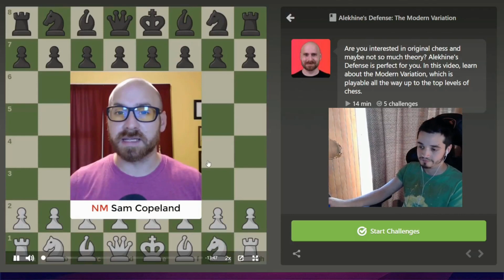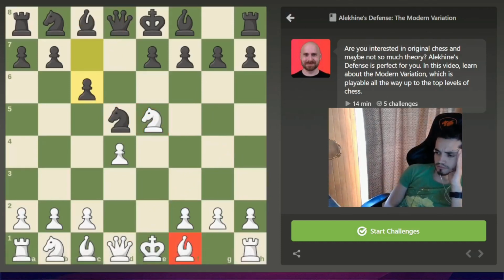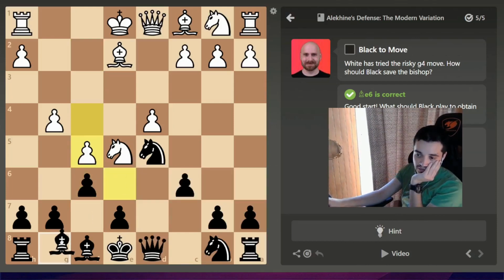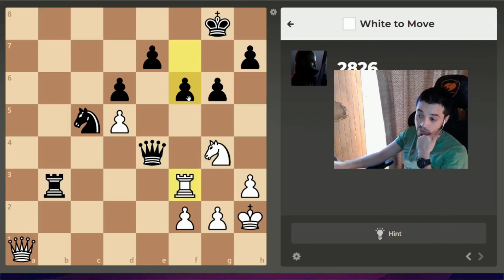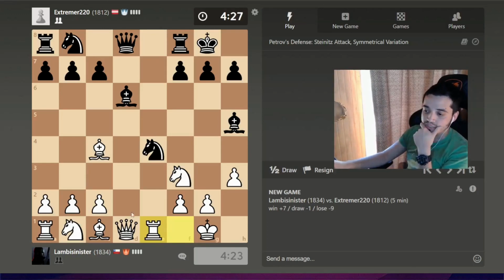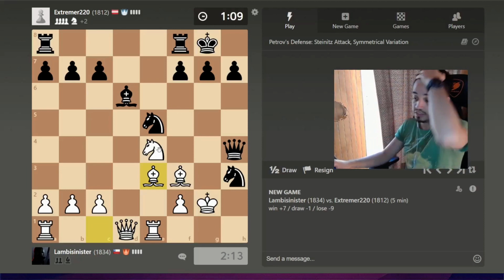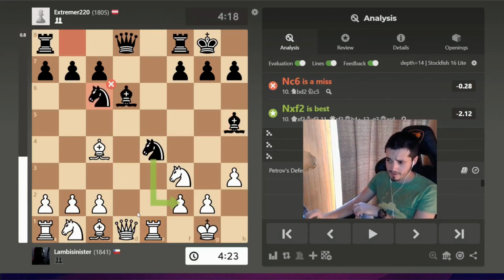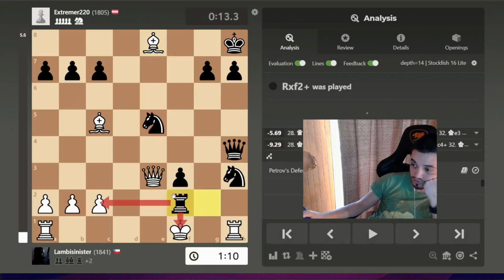Alekhine's Defense & Petrov's Defense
Hello there! I'll be occasionally sharing my daily chess routine. In this opportunity, I'm starting my lessons about Alekhine's Defense. Then, I'll solve some puzzles and play a blitz game showcasing Petrov's defense.

0:00 Studying Alekhine's Defense
11:19 Chess Puzzles
19:45 Blitz Game showcasing the Petrov Defense